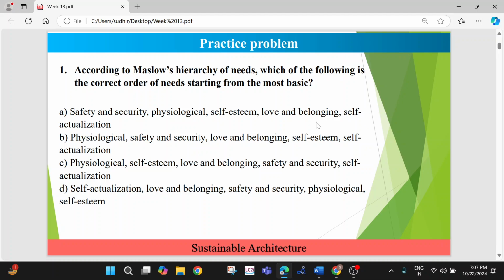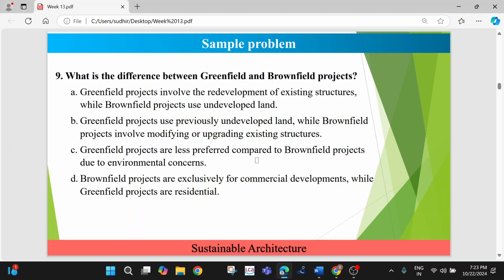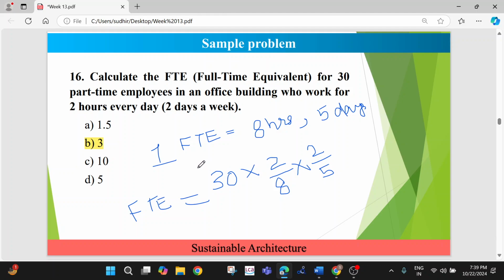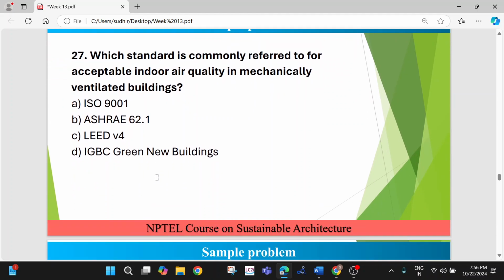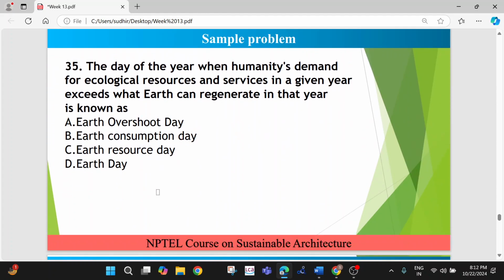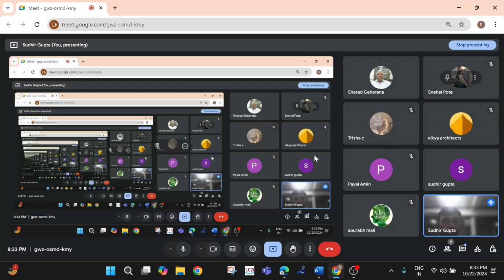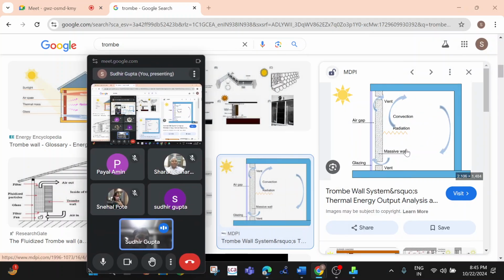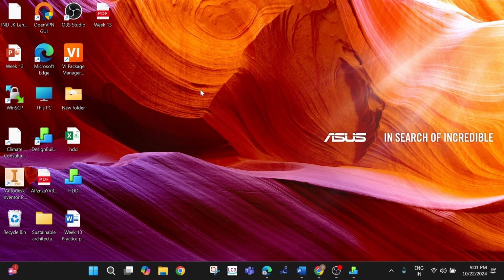Welcome to Week 13: Final Lecture and Discussions of Our NPTEL Course on Sustainable Architecture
This week, we’ll synthesize our learnings and engage in discussions on key topics, including critical questions, case studies, and future trends in sustainable architecture. We’ll review the fundamental principles, practical applications, and emerging technologies that shape sustainable design. Your feedback and reflections will enhance our collaborative learning experience. Thank you for your participation, and we look forward to seeing how you apply this knowledge in your future endeavors!